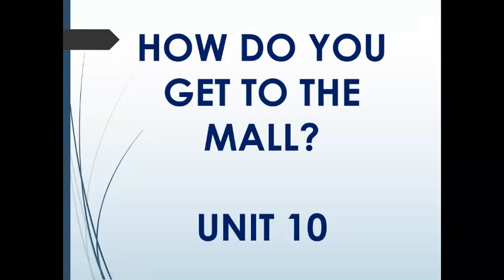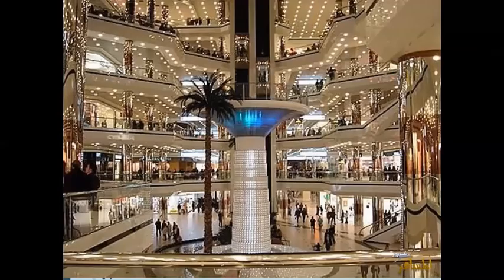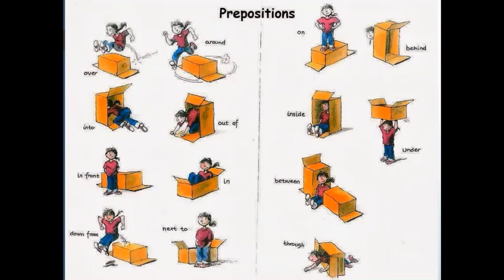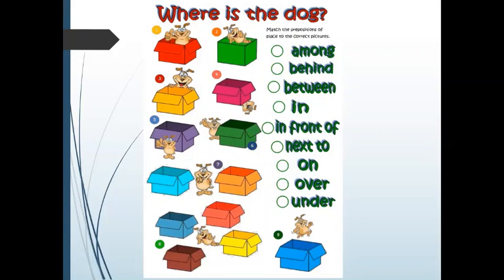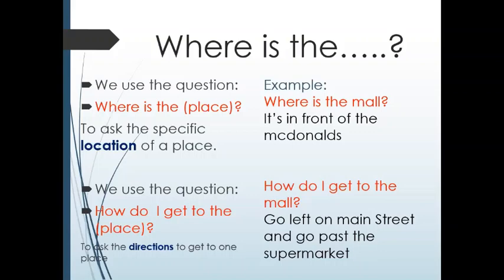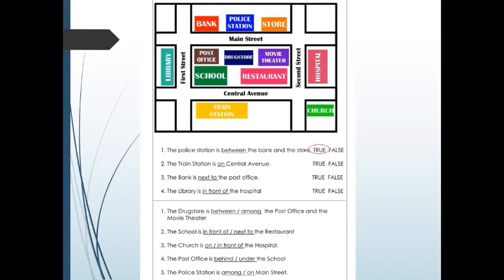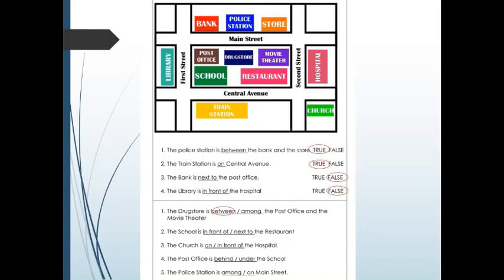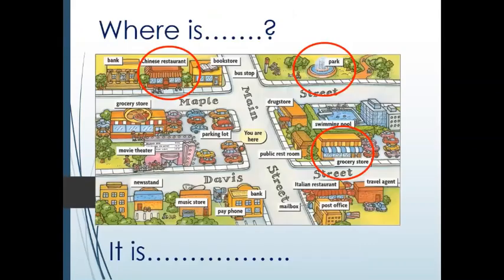V Nivel T.Jocelyn Sesión 2 Unidad 10 Parte 2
The objective of this class (video) is to check the main vocabulary of this unit and put in practice.